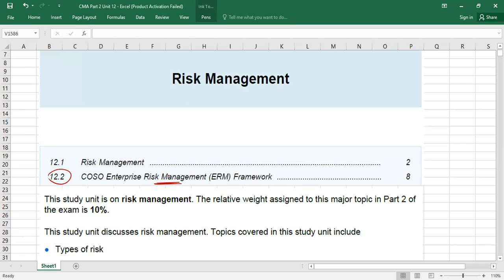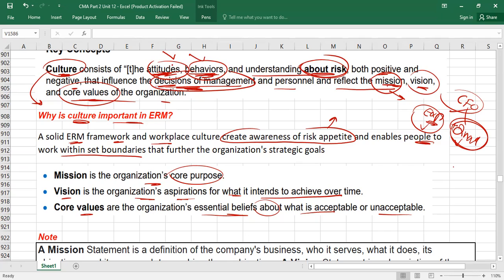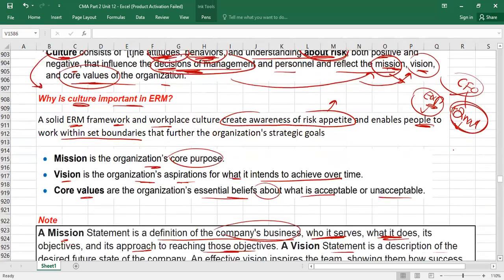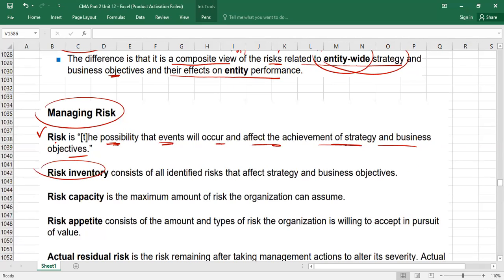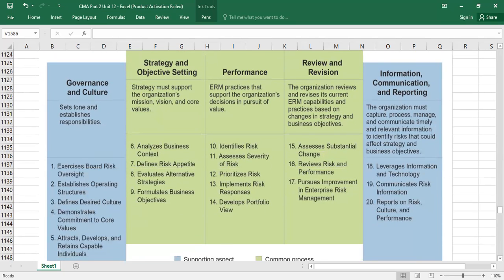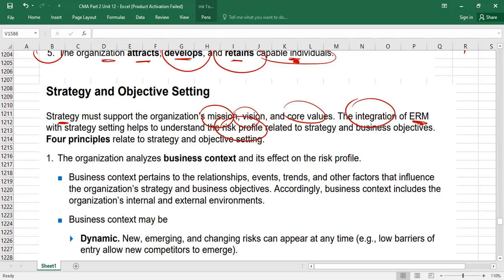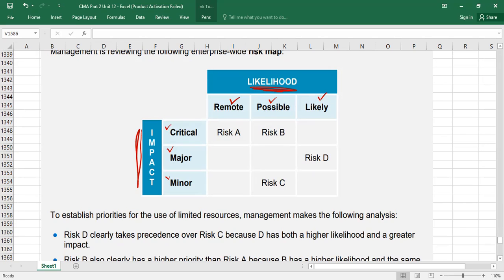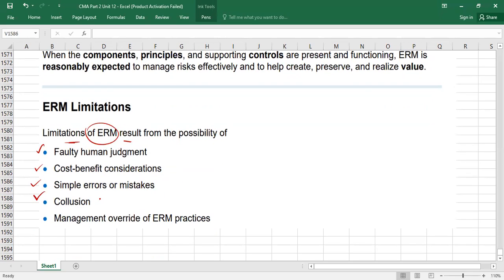COSO Enterprise Risk Management (ERM) Framework and Its Components | CMA (US)-PART 2 Lec 15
This Video covers the "COSO Enterprise Risk Management (ERM) Framework and Its Components". The following topics are covered in this video.

2-  ERM Roles and Responsibilities,
3- ERM Components, Governance and Culture, Strategy and Objective Setting, Performance, Review and Revision, Information, Communication, and Reporting,
4- ERM Limitations,
5- Formulate risk responses, Risk avoidance, Risk retention, Risk reduction (mitigation), Risk sharing, Risk exploitation,